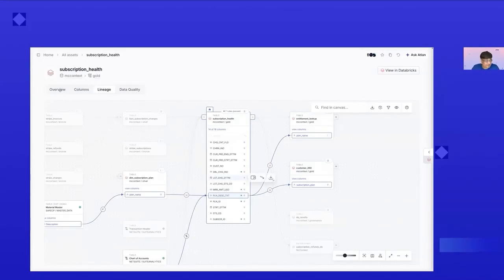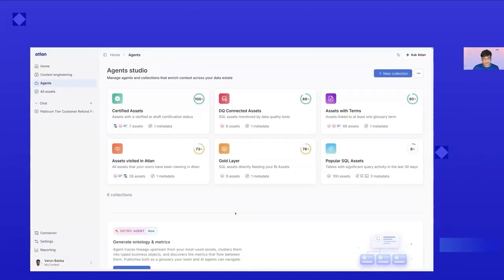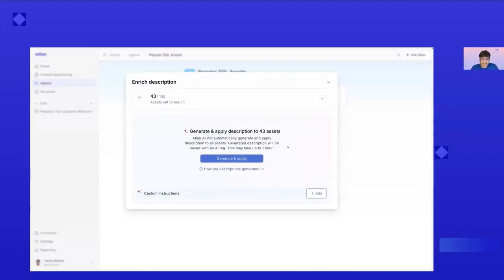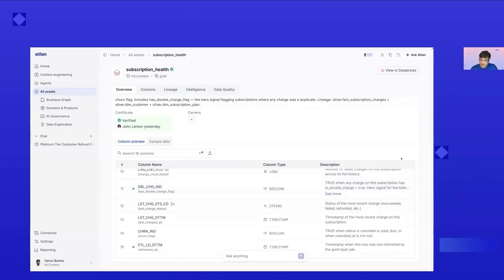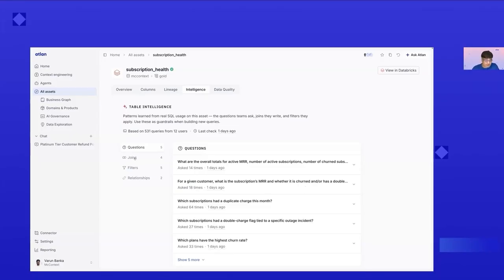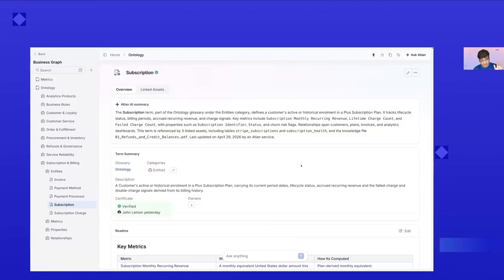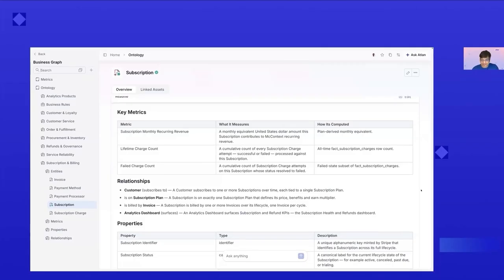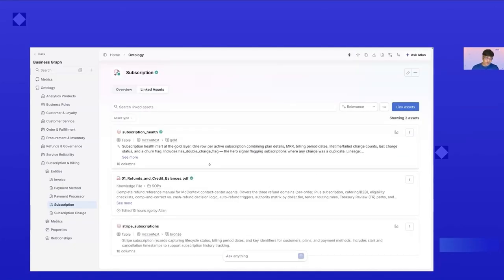Why Your Data Isn't Ready for AI Agents—and How Atlan Fixes It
Most enterprise data isn't ready for AI agents because the columns are named PLN_ACT and DESC_TXT, the SOPs live in stale Confluence docs nobody updates, and there's no map between what the data is and what the business calls it. Atlan's context agents fix this in three layers—descriptions, READMEs, SQL Intelligence—and then build a parallel business graph so agents reason in business language.

How Atlan's context agents make enterprise data AI-agent ready: most enterprise tables ship with column names like PLN_ACT and DESC_TXT, no descriptions, and stale Confluence pages no one updates. Atlan's context agents traverse the existing data graph—schema, column names, upstream and downstream lineage, every historical SQL query, and existing business concepts—and generate three layers of enrichment with one click. Descriptions translate cryptic columns into business language so the agent stops guessing what a column means. READMEs replace stale Confluence documentation with auto-generated context drawn from how teams actually use each asset, including a "how teams use data" section that captures business intent rather than just SQL. SQL Intelligence reverse-engineers every query that has touched a table, surfacing the real business questions data answers along with the joins, filters, and column relationships agents need to reason without hallucinating. From there, context agents build a parallel business graph: a structure expressed in business language—subscription, invoice, customer—rather than schema, where business concepts link to other concepts and own the metrics calculated against them. Both graphs unify inside Atlan's context layer, so a concept like subscription resolves down to every column, table, and metric that references it. The agent reasons in business language, grounded on canonical metrics, instead of guessing.

Key takeaways
- Enterprise data isn't AI-agent ready because column names like PLN_ACT carry no business meaning. Atlan's context agents translate cryptic columns into business language, replace stale Confluence READMEs with auto-generated context, and reverse-engineer SQL into questions data has actually answered—turning unreadable schema into agent-ready context.
- SQL Intelligence reverse-engineers historical queries into the most valuable IP a company holds. Reversing every query that has touched a table produces the real business questions data answers, plus the joins, filters, and column relationships agents need—turning query history into a grounding set agents can rely on.
- AI agents need a business graph, not just a data graph. Concepts like subscription link to other concepts—invoice, customer—and own the metrics calculated against them, so an agent grounds on canonical formulas instead of inventing them, which is the most common failure mode in production.
- Curated collections focus enrichment on what AI agents will actually use. Rather than trying to document every table in the estate, Atlan surfaces the assets the business already queries most—giving teams a high-leverage starting point for coverage and a measurable metric, often starting at 8%, to track progress against.
- Business graphs and data graphs unify inside the Atlan context layer. A concept like subscription resolves down to every column, table, and metric that references it, so an agent traverses one structure that connects human language to governed data and back up to documented business meaning.

About Atlan
Atlan is the context layer for AI—the missing layer that gives every AI agent the data graph, business logic, and governance to act on trusted data. Context agents make existing enterprise data AI-agent ready by auto-generating descriptions, READMEs, SQL Intelligence, and business graphs from the data layer that already exists. Recognized as a Leader in the 2025 Gartner Magic Quadrant for Metadata Management.